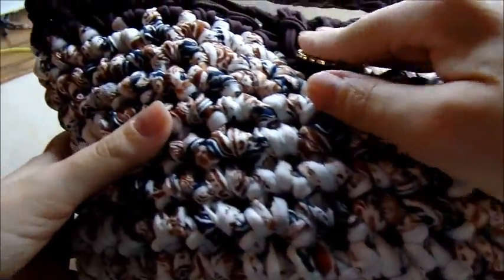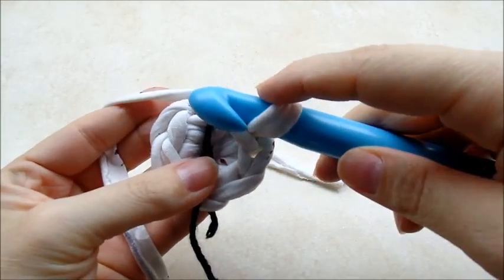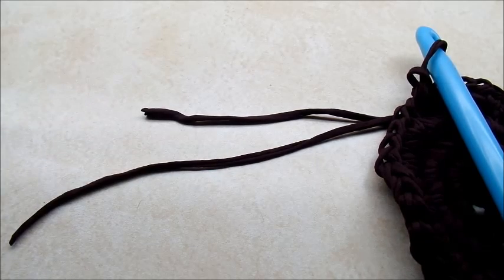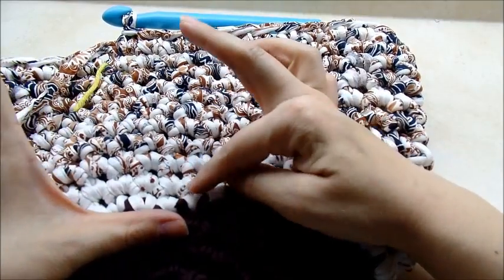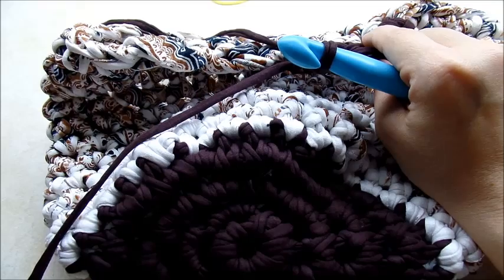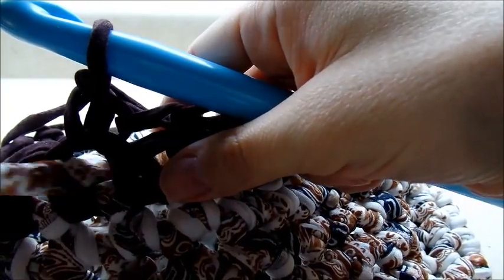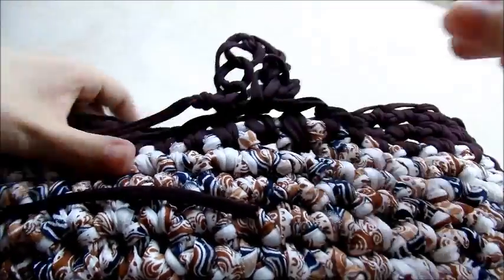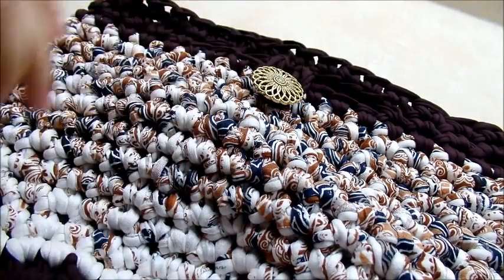CROCHET How To Crochet T- Shirt Yarn Crochet Purse Handbag TUTORIAL #216